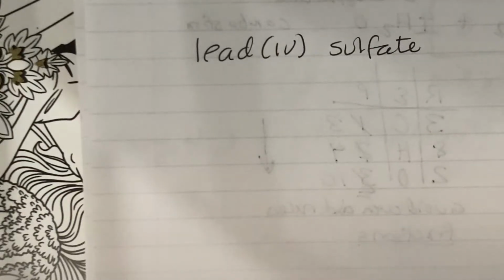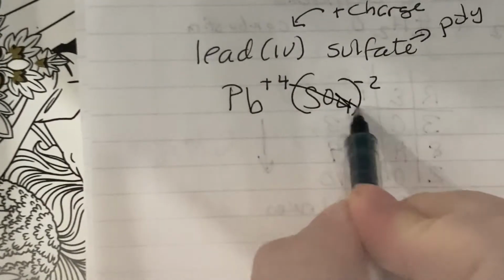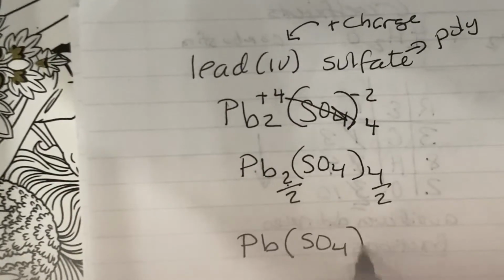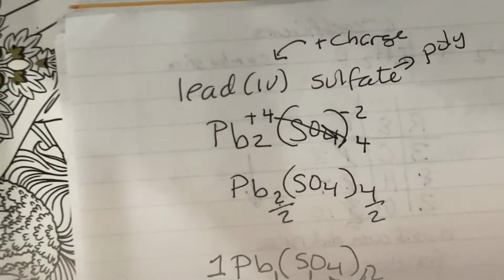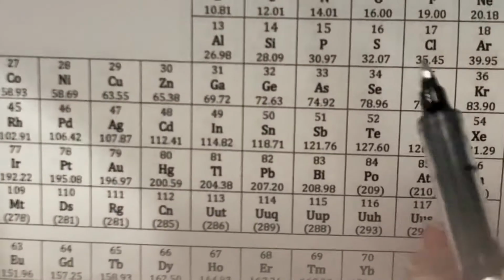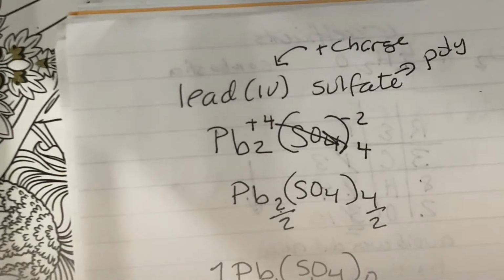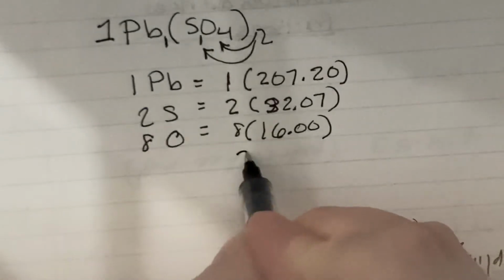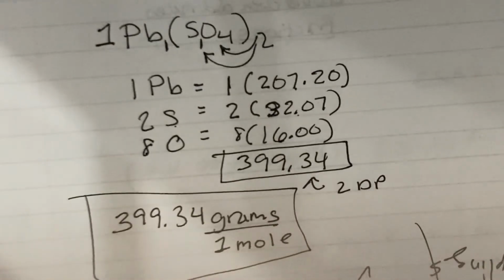Lead(IV)sulfate molar mass